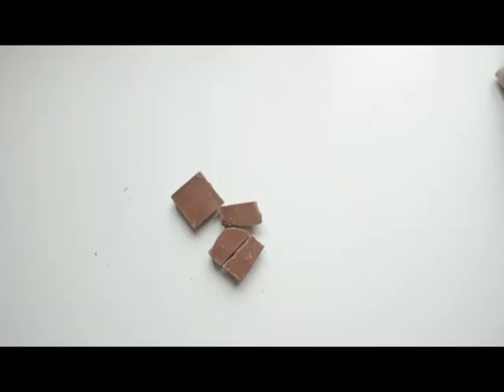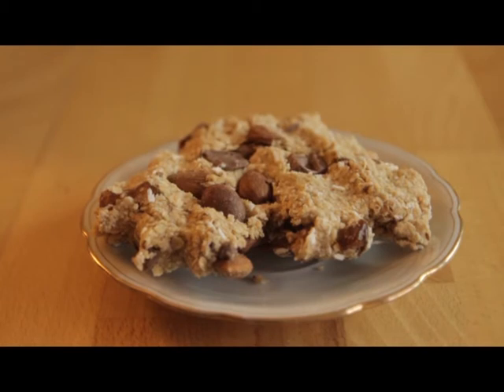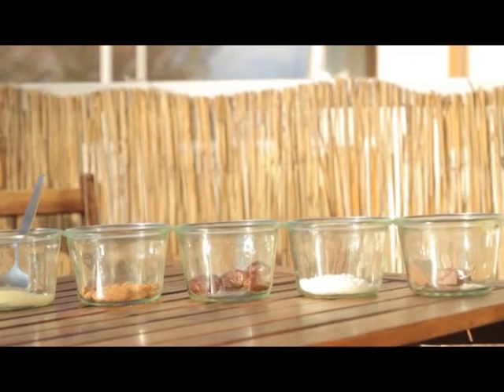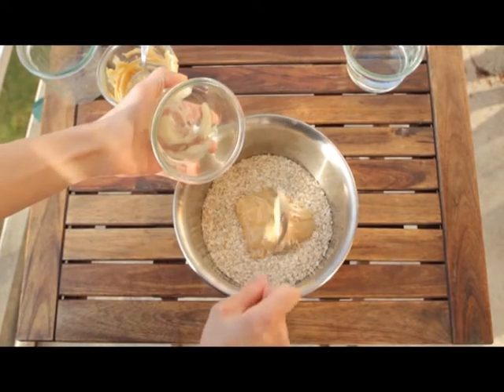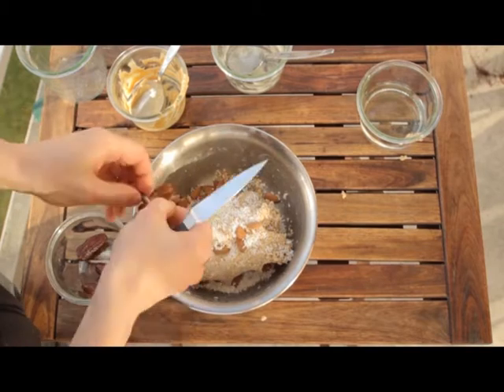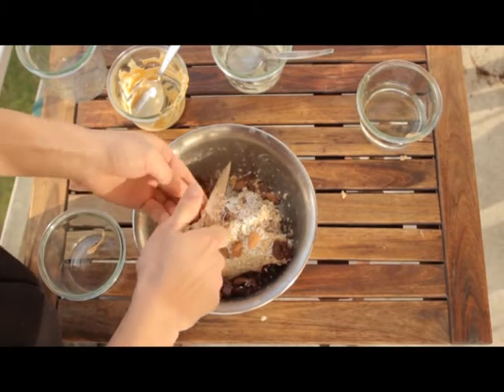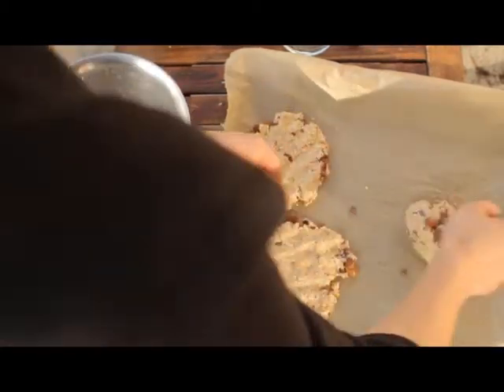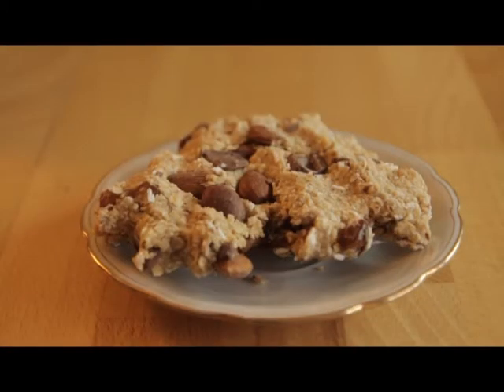Best snacks for sports, outdoors and work: "The Mueslibrocken"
This is probably the best and easiest to make snacks for sports, outdoors and work.

I am using dates, chocolate, coconut and almonds for my Mueslibrocken.
You could also use dried figs, rasins, walnuts, haselnuts, nenuts, macadamia, ... basically every nut and dried fruit there is.

This is basically an improved granola bar, but a lot healthier an cheaper than comercial energie bars.